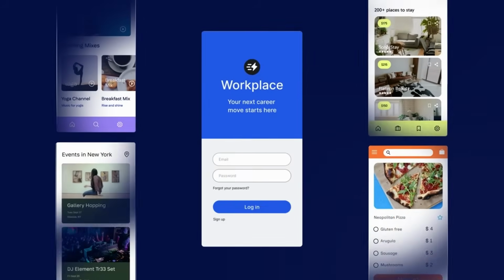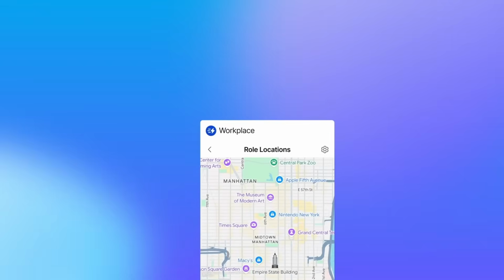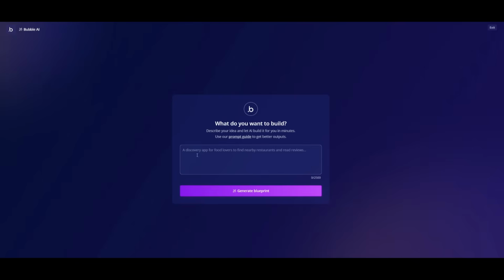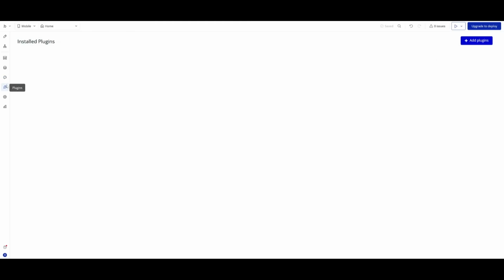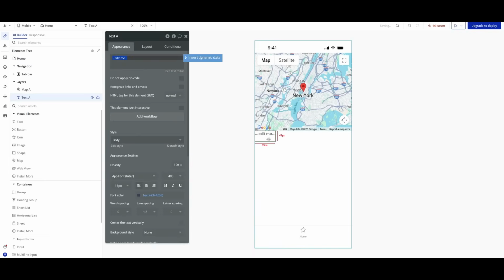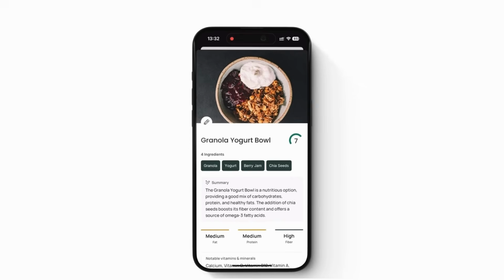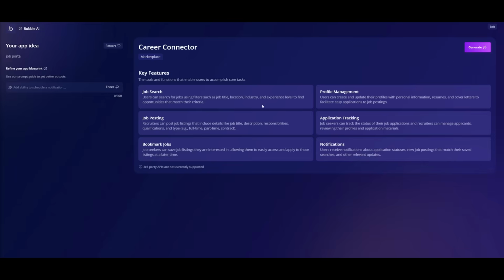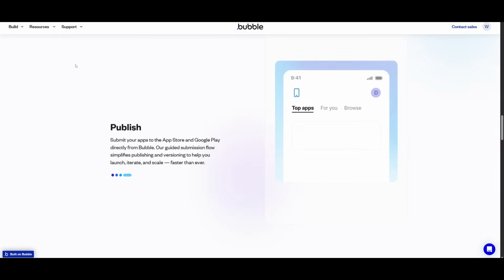Bubble AI: BEST AI App Builder For Android and IOS with NO CODE!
Ready to launch your own mobile app without writing a single line of code? 💡 In this video, I walk you through Bubble’s brand new Native Mobile App Builder – a powerful no-code platform that lets you design, build, test, and publish real iOS and Android apps using AI-assisted tools and a visual editor.

Whether you're an entrepreneur, startup, or indie developer, Bubble gives you everything you need:
✅ Native components (camera, GPS, push notifications)
✅ Real React Native rendering – no web view!
✅ Seamless App Store & Google Play publishing
✅ AI features to accelerate app building
✅ Live previews on real devices with BubbleGo

Stop prototyping — start launching. Let’s build mobile apps the modern way 🚀